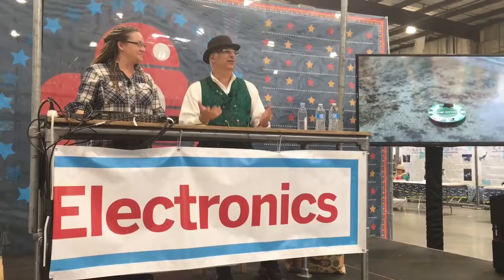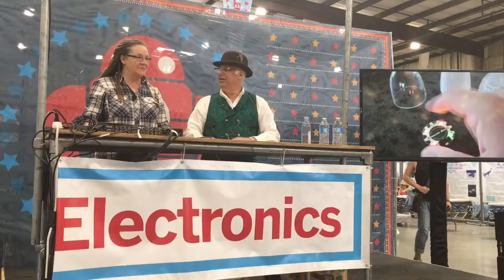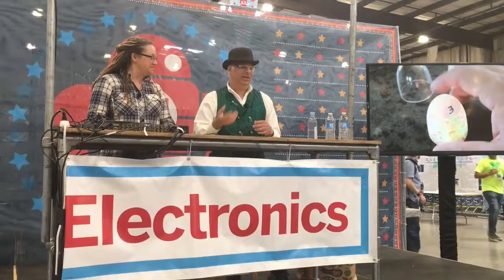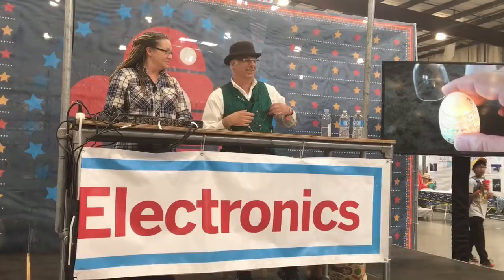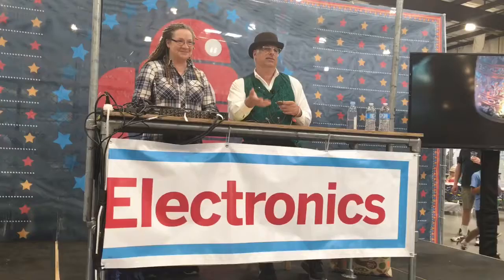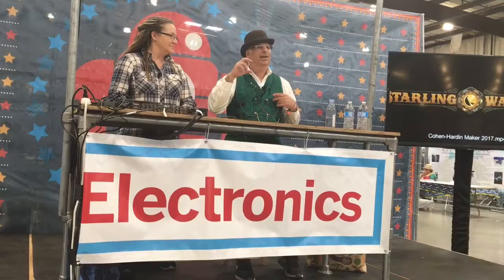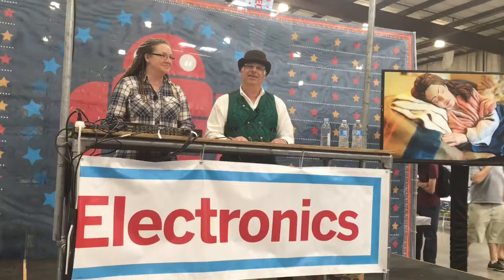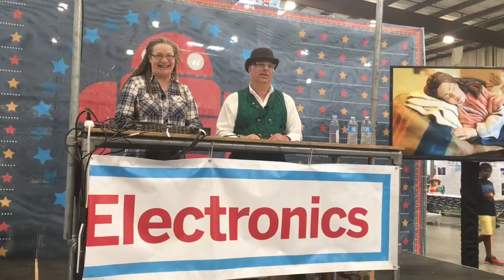Terri Hardin, Frank Cohen Bay Area Makers Faire talk 2017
Bay Area Makers Faire 2017, talk by Terri Hardin and Frank Cohen, art, sculpture, 3D printing, Disney Imagineering